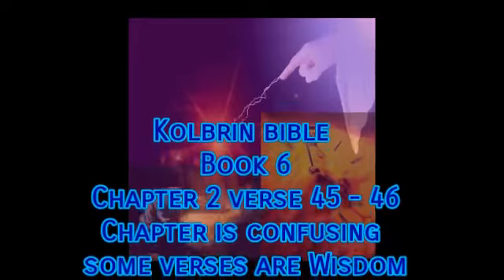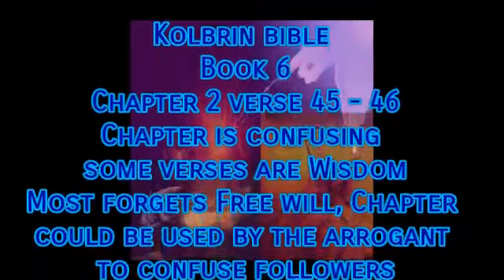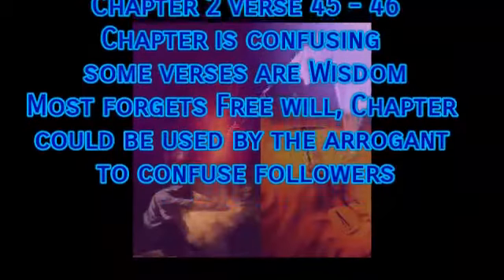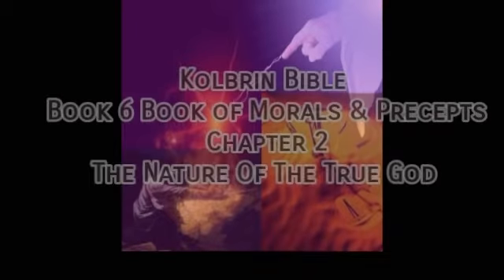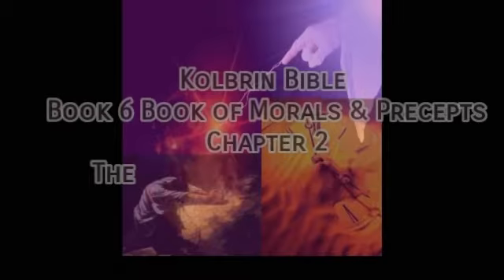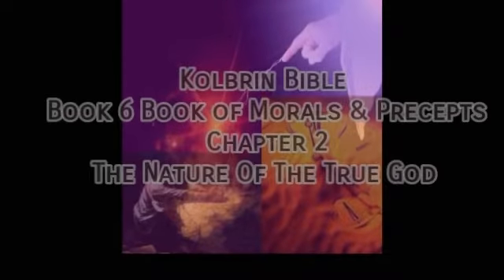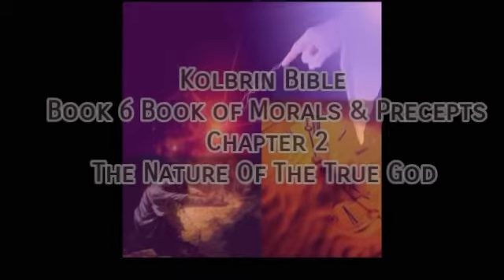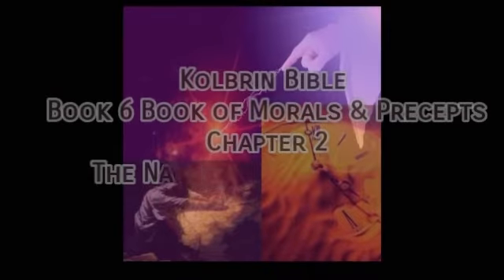Book 6 Chapter 2 Part 17 Nature of the True God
This Chapter could be Dangerous if the Arrogant choose to twist it to Judge others.
Never Forget books like this is meant to help develop your Moral code not to judge others. we lack the knowledge of the intentions of others. let God Judge.